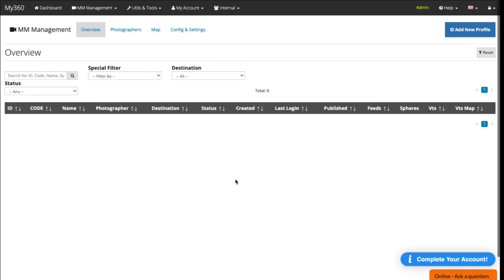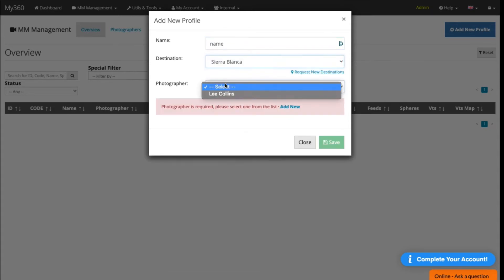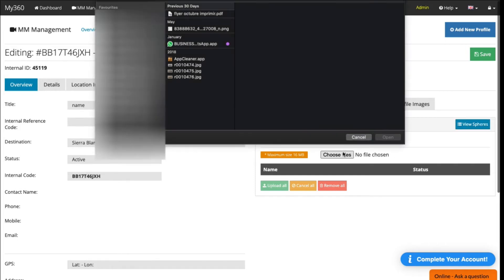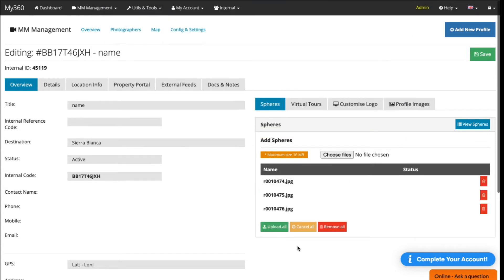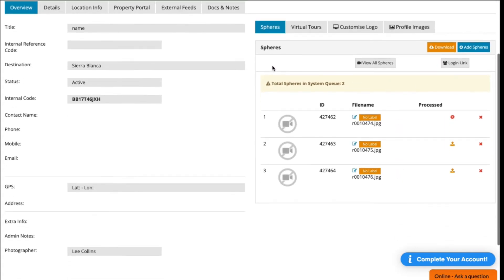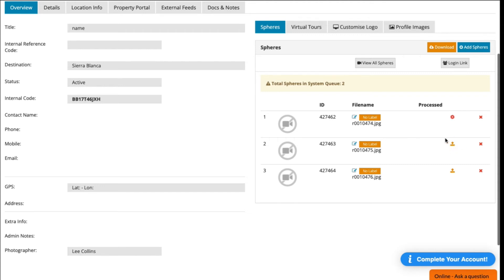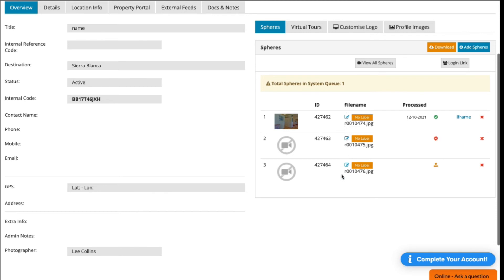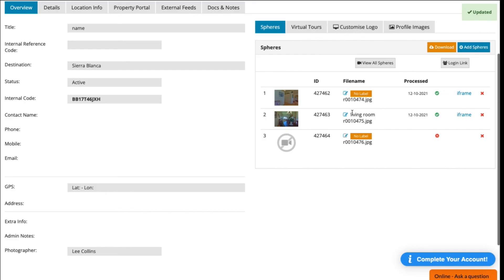How to upload your 360º images using Desktop | My360 Tours Tutorials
How to upload your 360º images using Desktop to the My360 Virtual Tour Software.

With the My360 Virtual Tour Software you can now create your OWN virtual tours, quick, easy & cost effective.

We have virtual tour software specifically created for:
Real Estate
Professional Photographers
Interior Designers
Architects
Dealerships
Education

Each account comes with tons of features including:
White Label
Floorplans
Hotspots
Pop-Up video /image /text hostpots
Contact forms